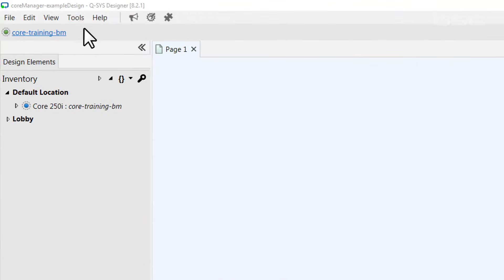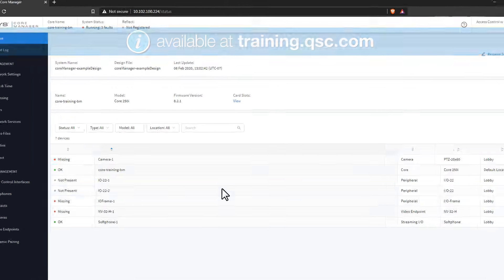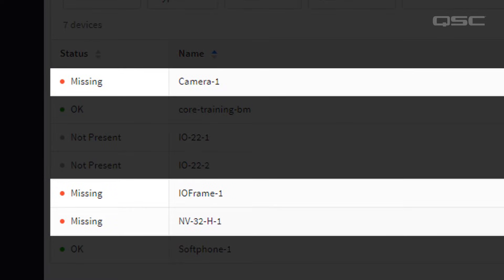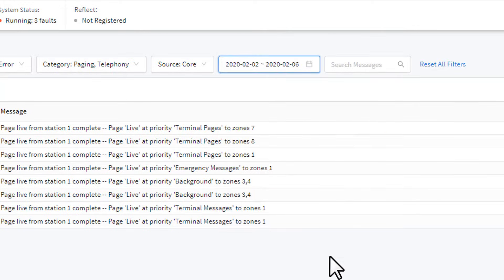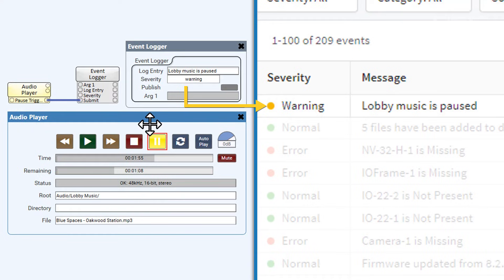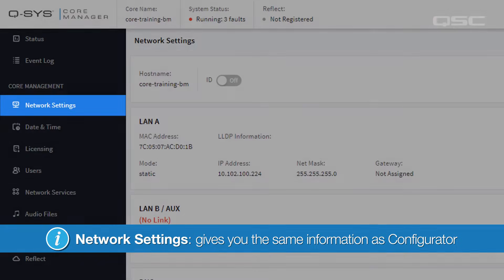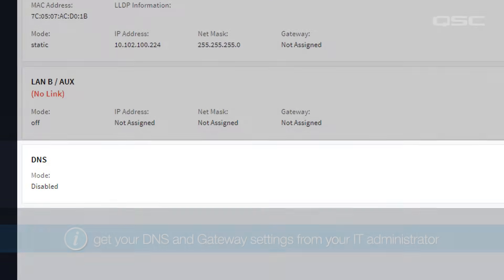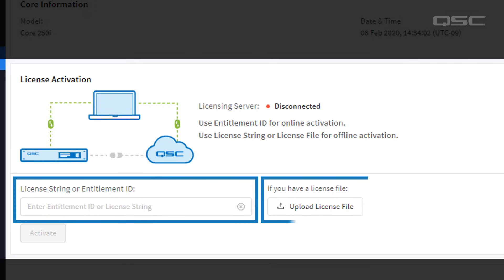Q-SYS: Core Manager, Administrator, and Configurator - Part C (Core Manager Part 1)